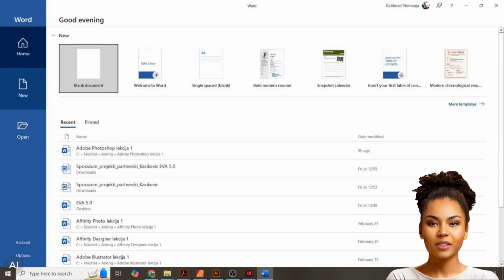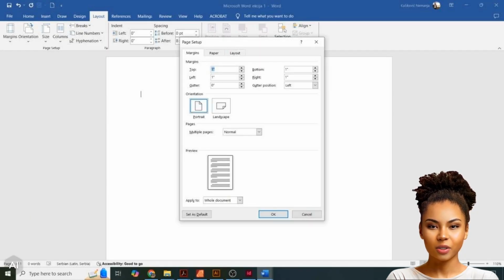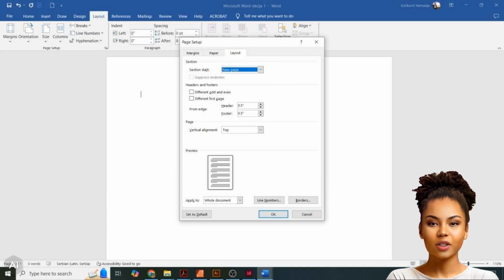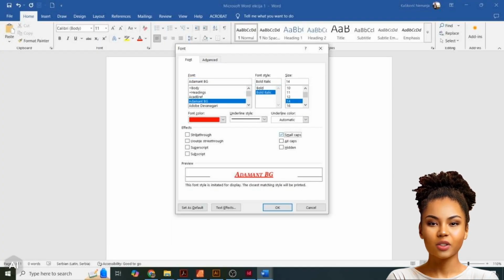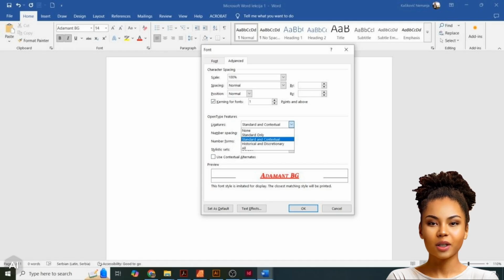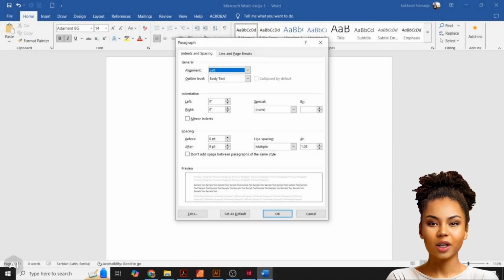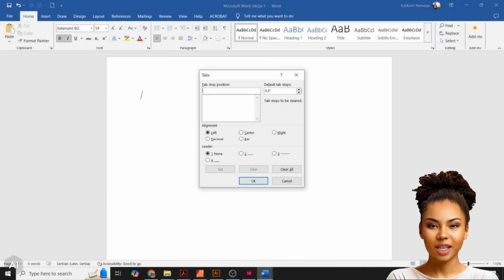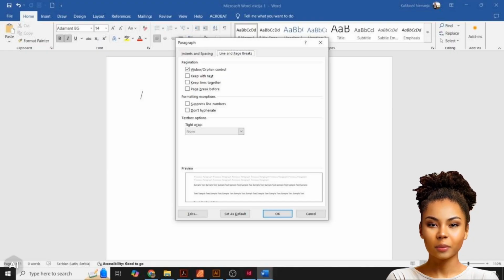Microsoft Word L1